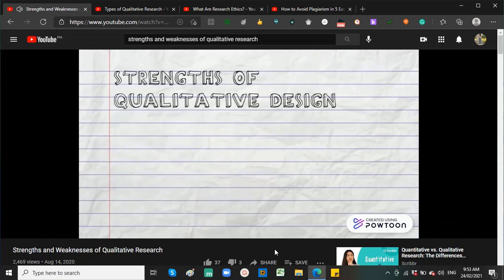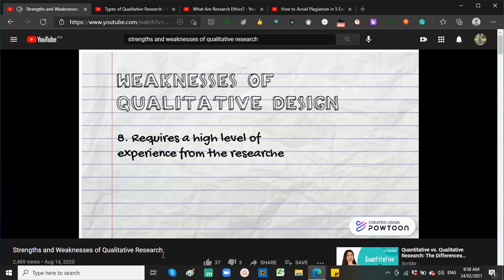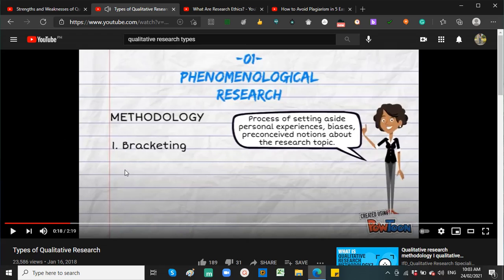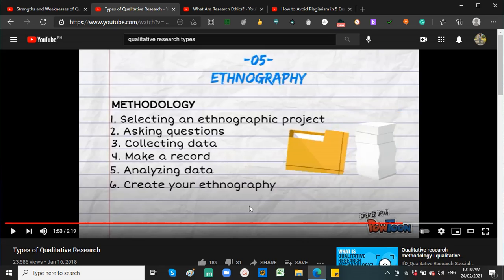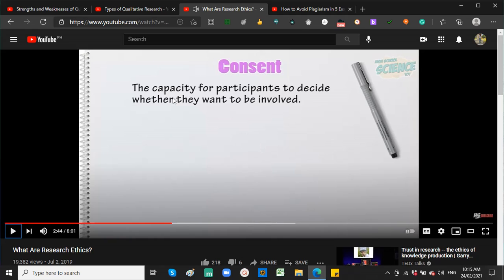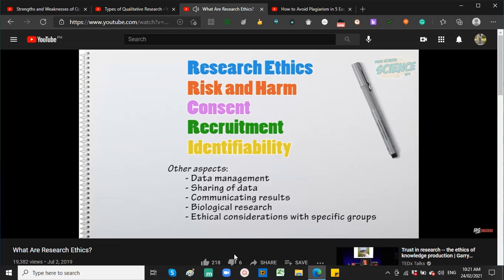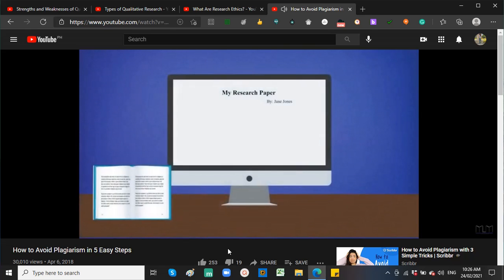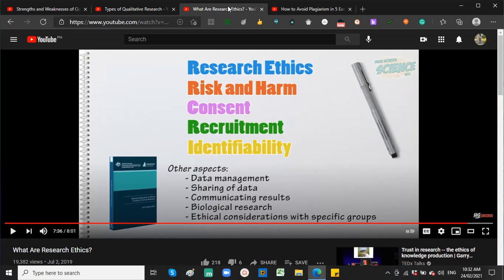Strengths and Weaknesses , Qualitative Designs, Ethics and Plagiarism - SHS Practical Research 1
Please watch as I discussed the foundational basics of Qualitative Research writing.

Stay safe, stay healthy, researchers!